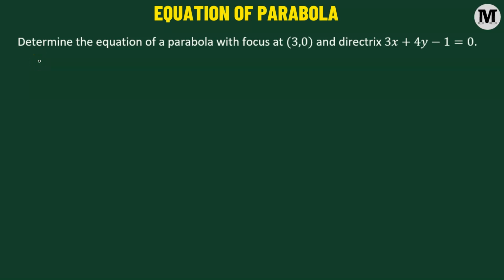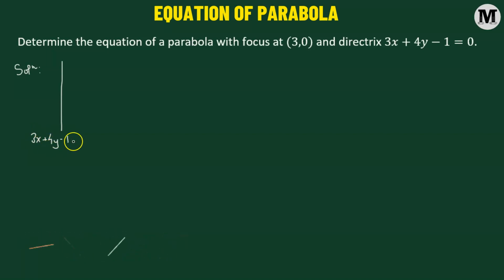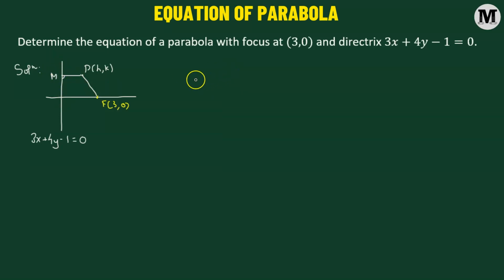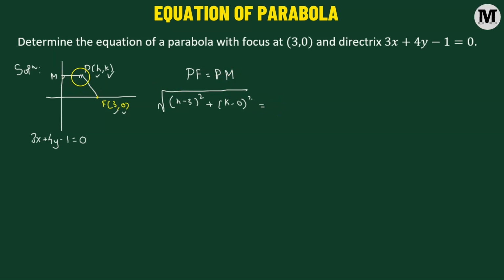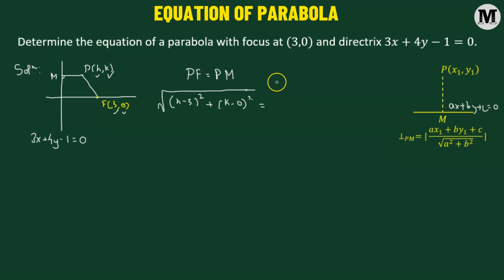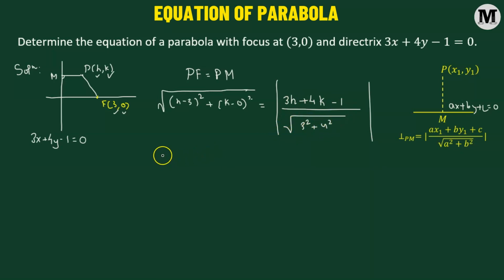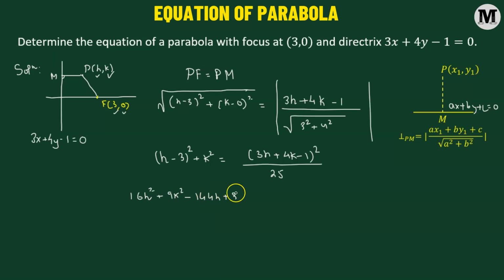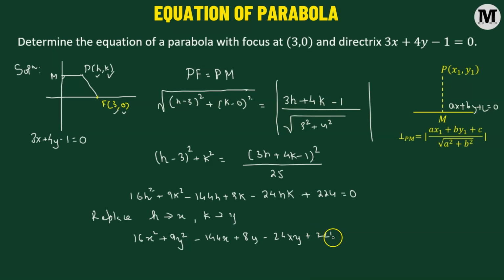4 | Parabola (Conic Sections) | General Form Of A Parabola -Worked Out Problem